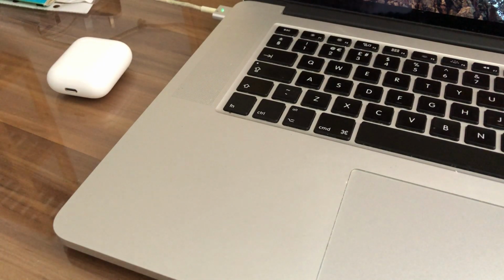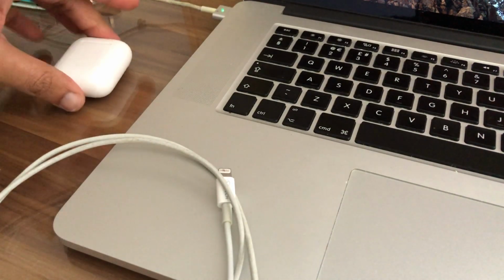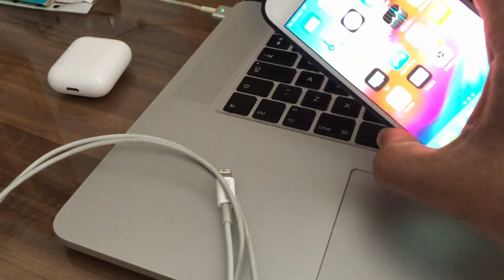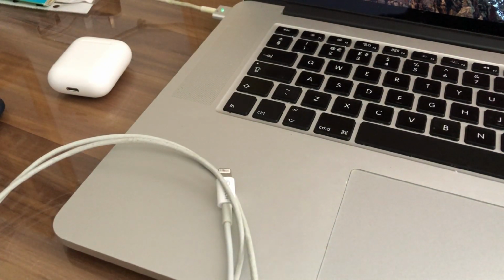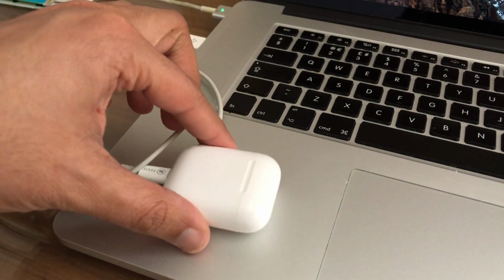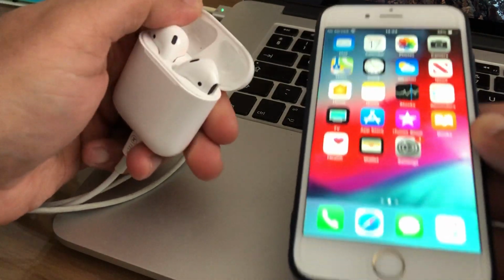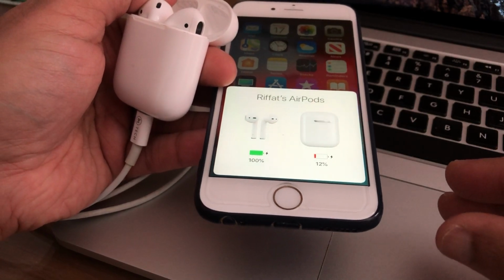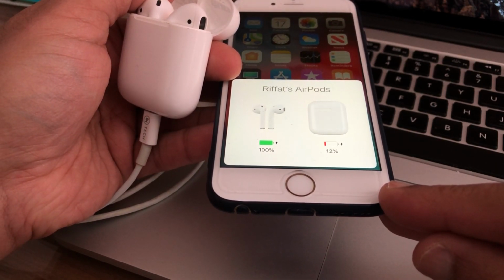How to CHARGE Your Apple AirPods Using a Mac Computer & iPhone - Basic Tutorial | New